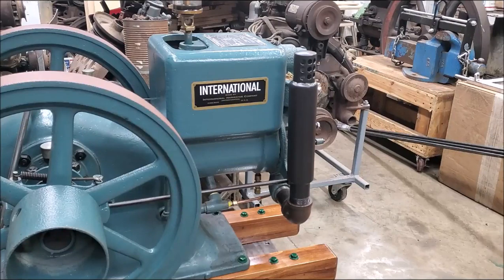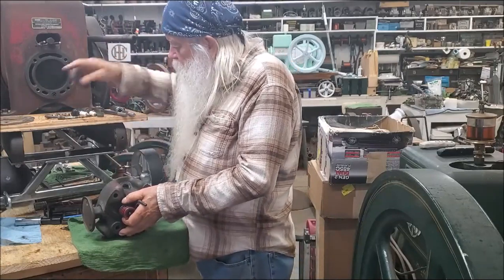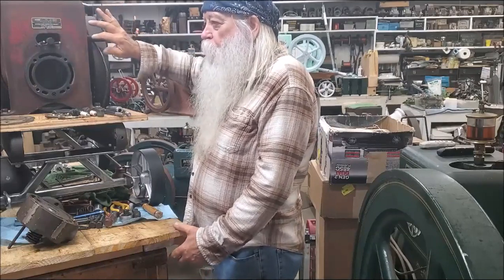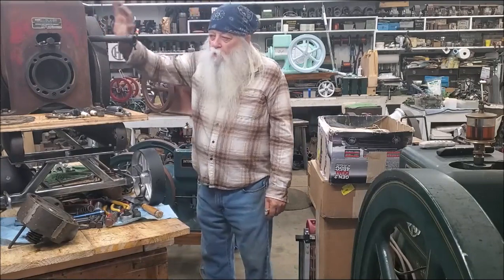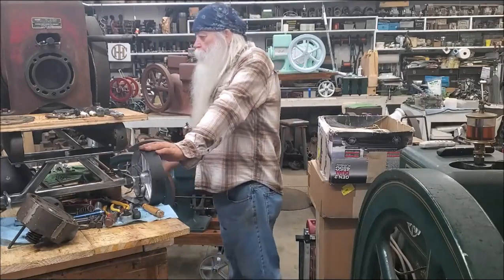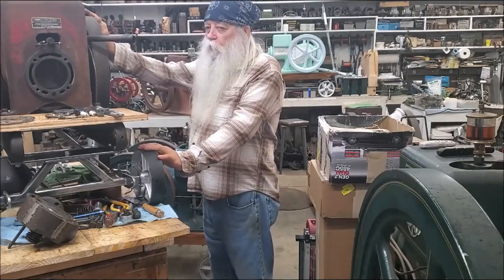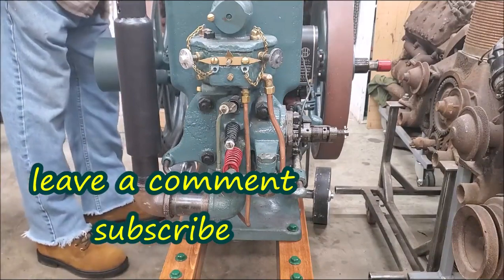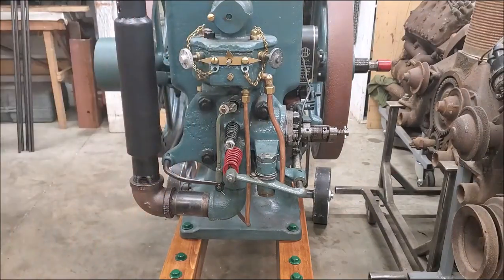International Engine la lb throttle / governor linkage